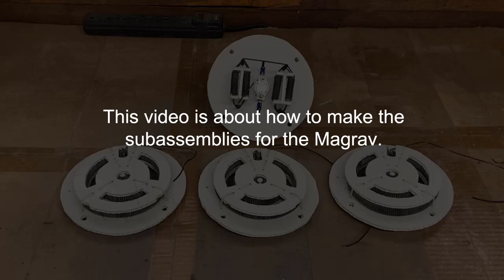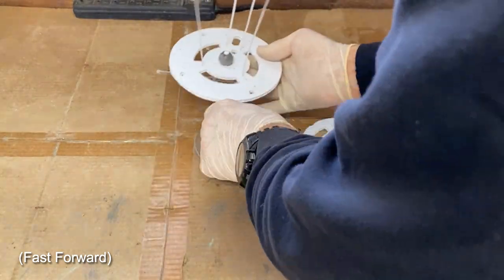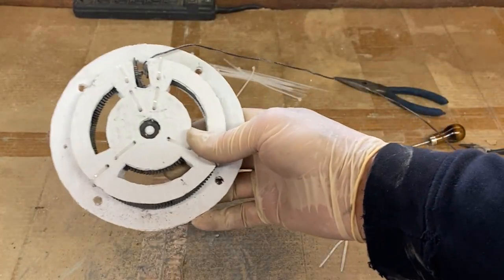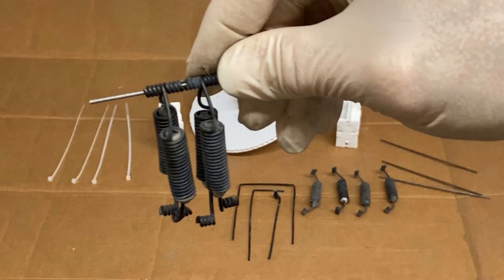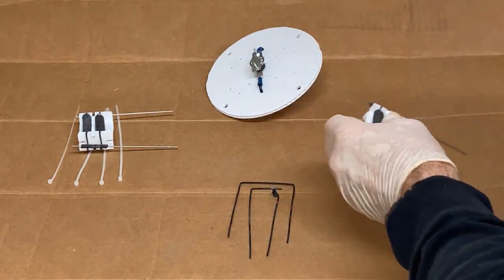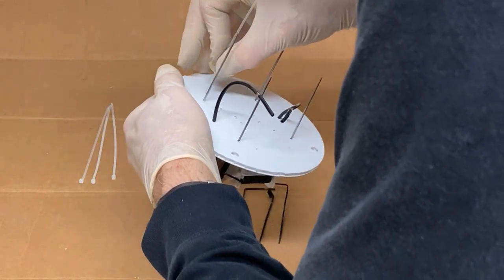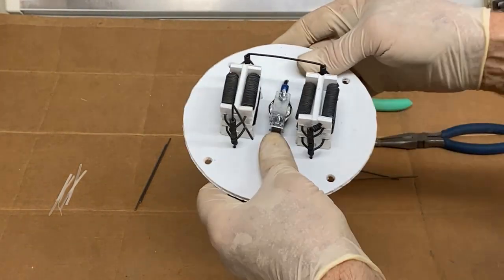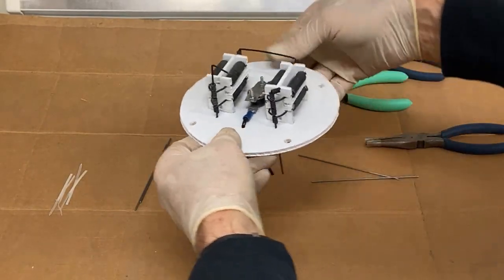Making The Magrav Subassemblies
How to make subassemblies for a home built Magrav from prepared parts step by step:

Fasteners:
3mm  x 150mm (6 inch) nylon cable ties

Tools:
Long nose pliers
Wire cutters
Leather craft awl